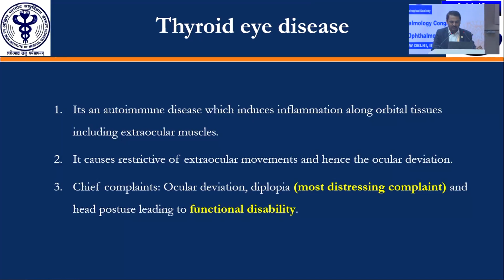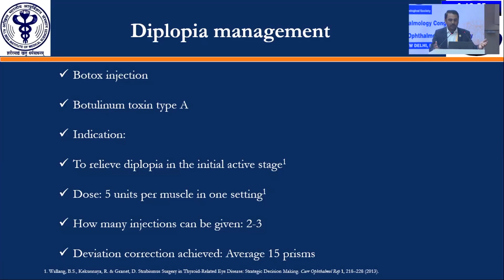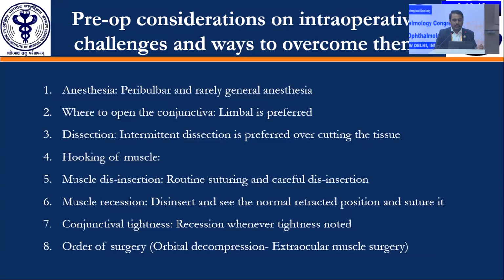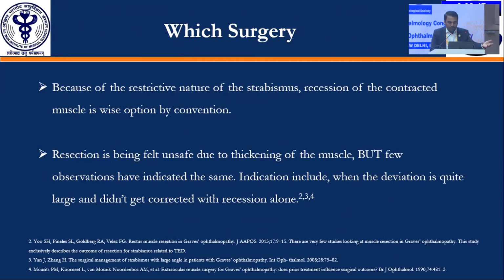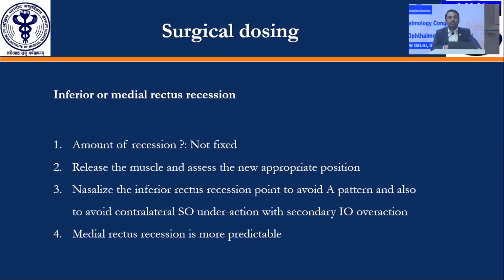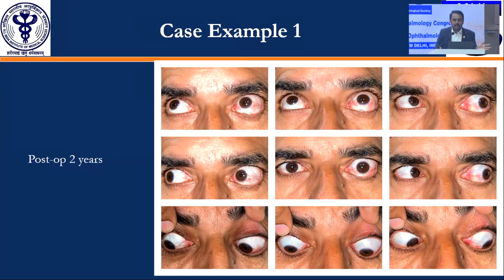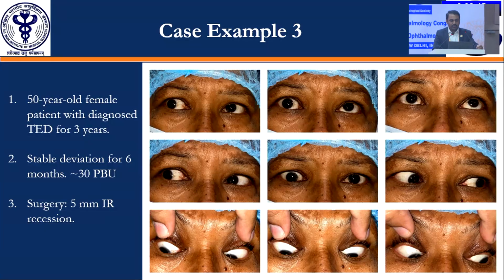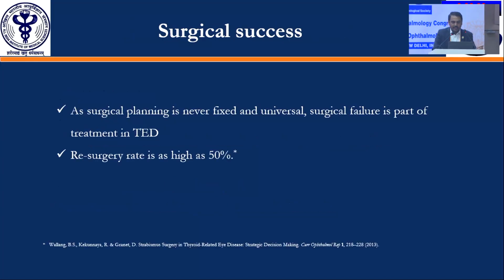AIOS2025 GP225 T Dr Amar PUJARI Aligning vision in Thyroid Eye Disease